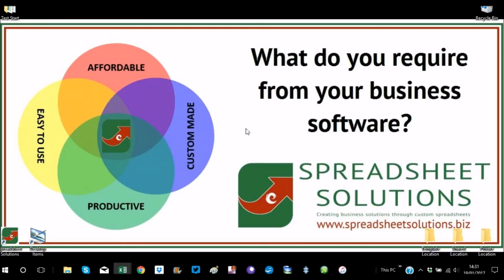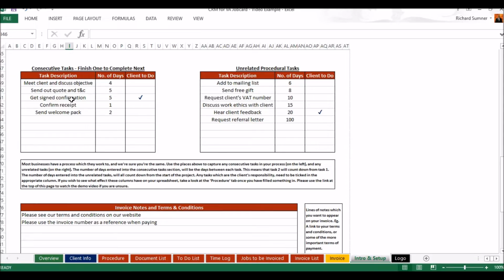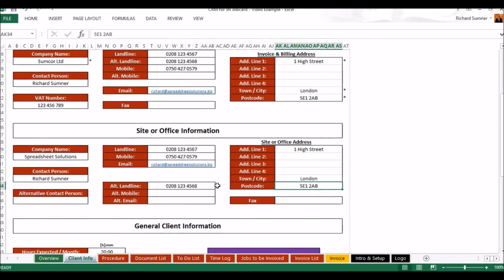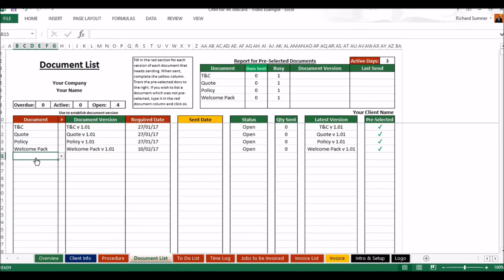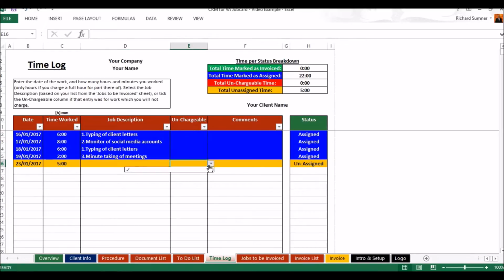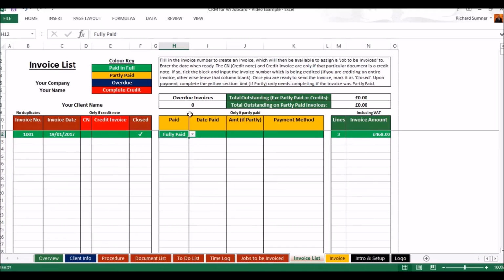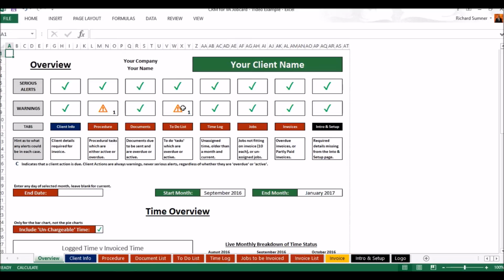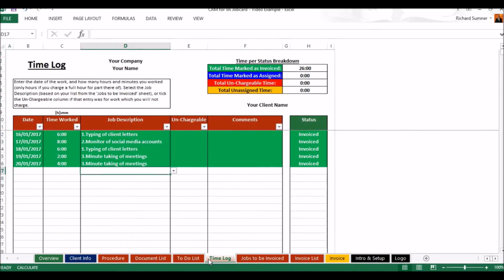OLD - CRM for Virtual Assistants - by Spreadsheet Solutions - Full Demo Video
Finally, a CRM solution, designed with Virtual Assistants in mind. Made entirely in Excel, macro free, it can be accessed over many platforms, and let's you use the power of Excel. If you're a VA, or if you work for many clients, and need to keep track, this may be the solution for you. There is a once off fee to purchase this product, but no compulsory ongoing payments. Take a look at the video. - IF YOU WOULD LIKE TO WATCH A MUCH SHORTER VERSION OF THIS DEMO, WHICH IS JUST AN OVERVIEW, HERE IS THE